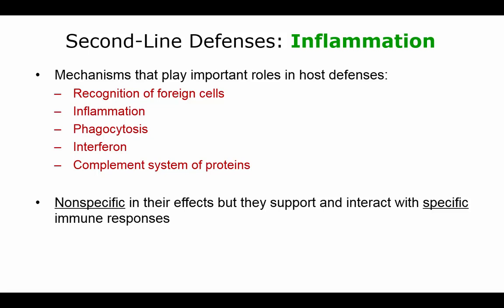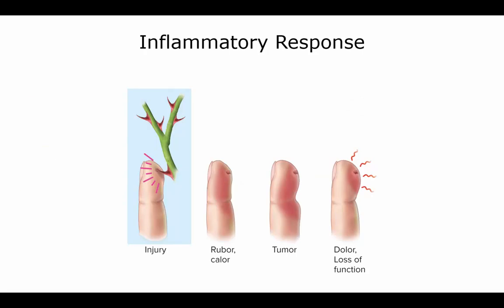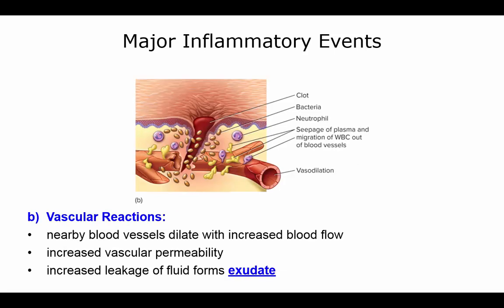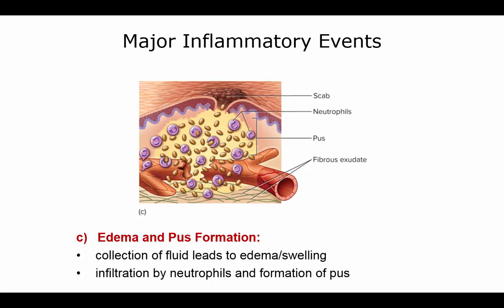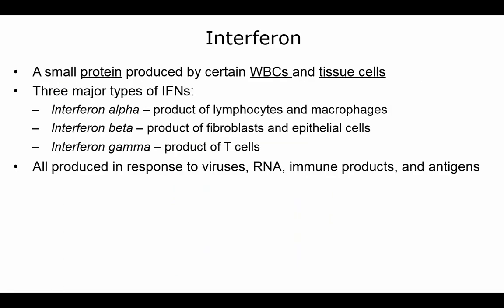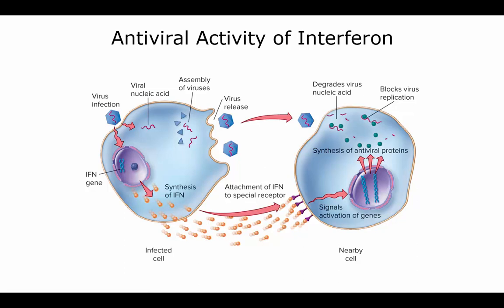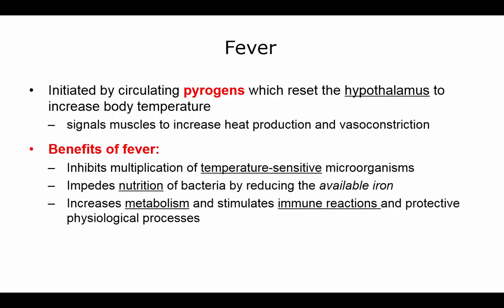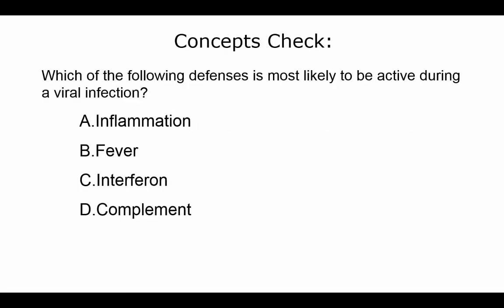220 ch 14 #3